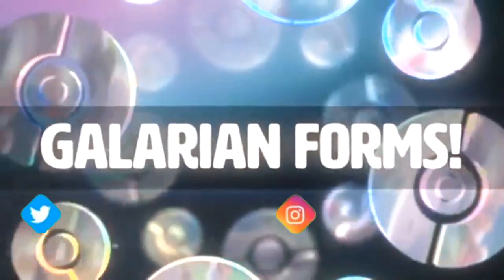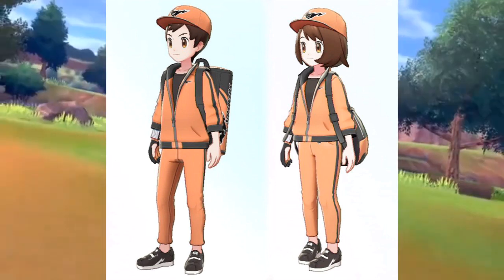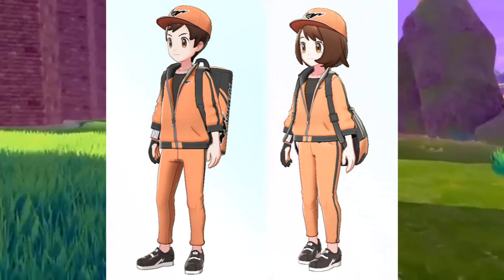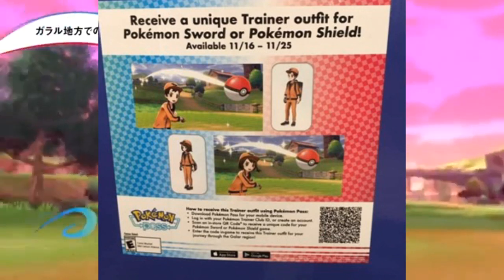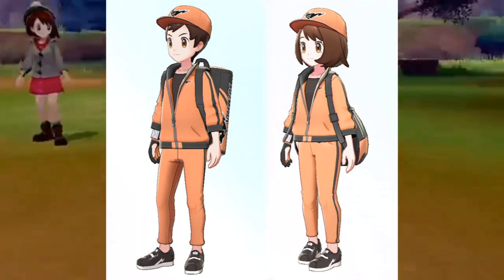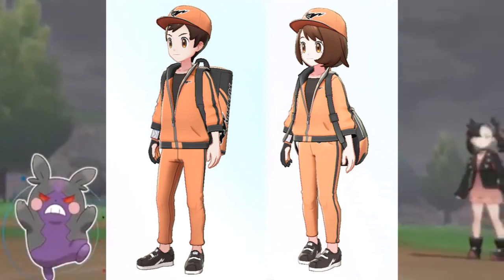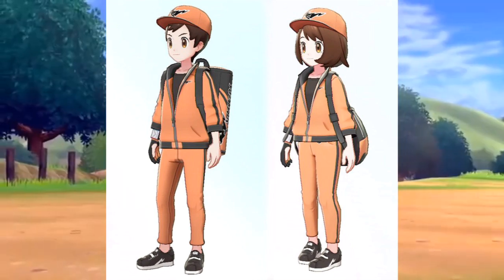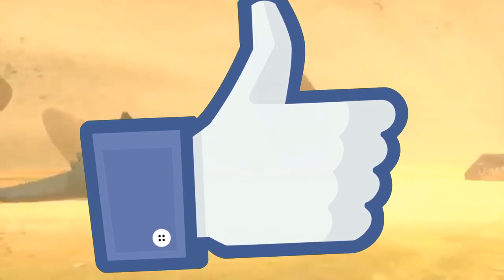Walmart Special Trainer Outfit For Pokemon Sword And Shield Via The Pokemon Pass App